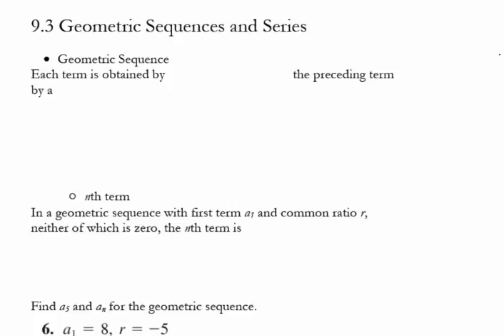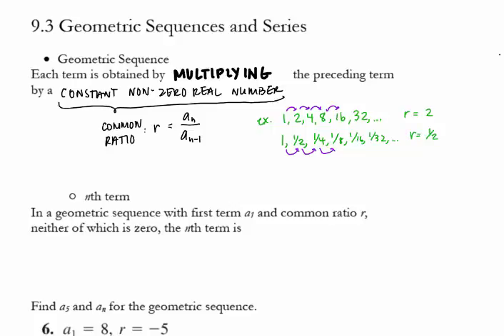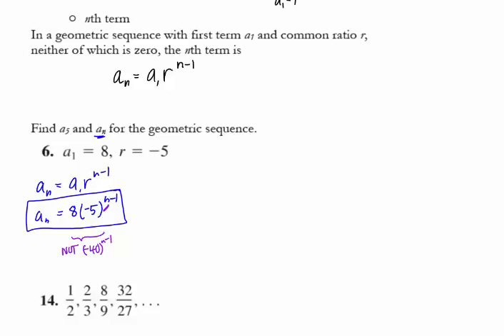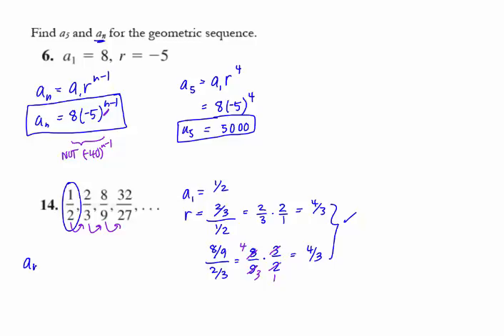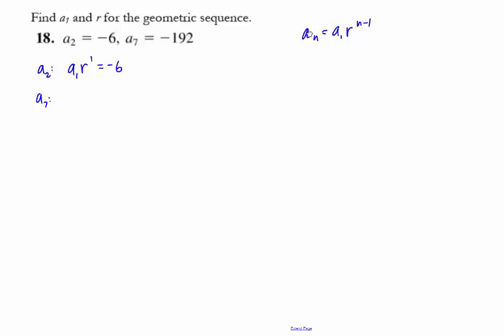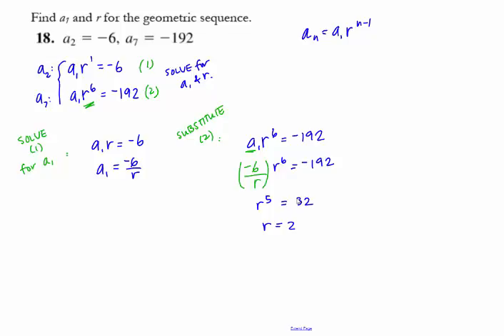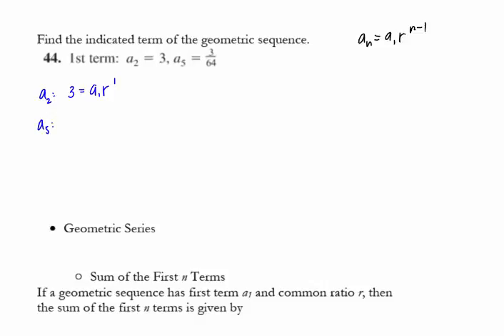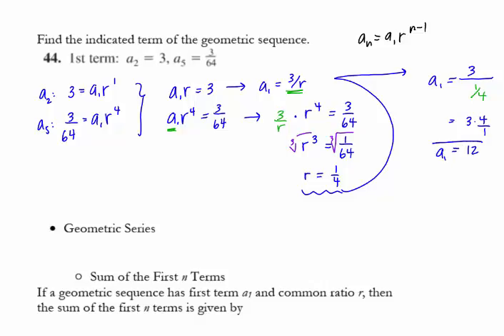9 3 Geometric Sequences